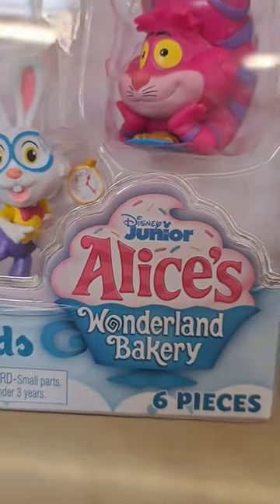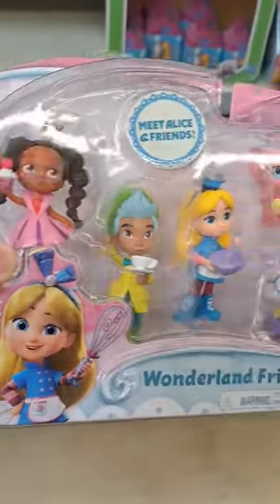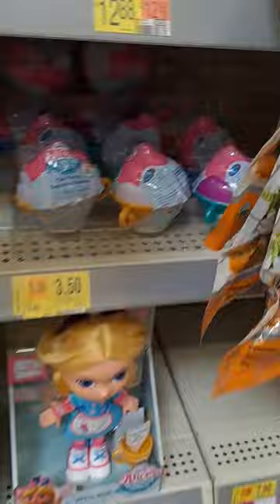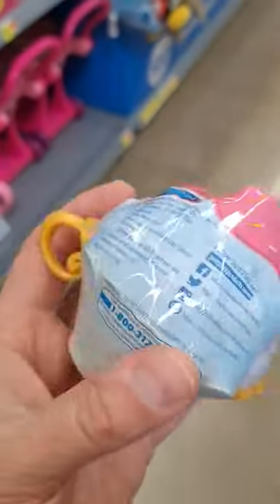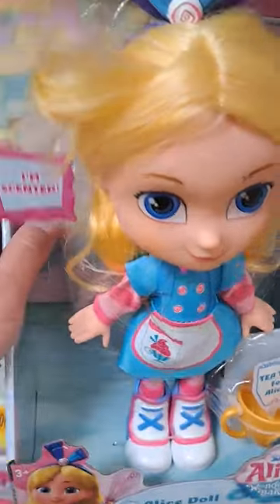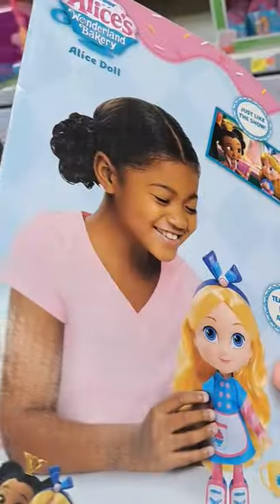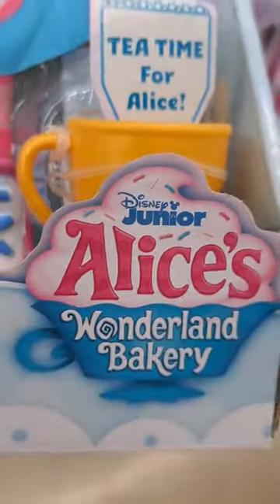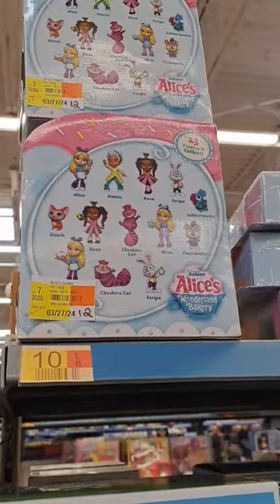Disney Alice's Wonderland Bakery New Toys at Walmart Alice in Wonderland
Disney Alice's Wonderland Bakery New Toys at Walmart! Alice in Wonderland, Cheshire Cat. Toy hunt for Disney toys.

Mailing Address:
Amusement Archive
941 West I35 Frontage Rd